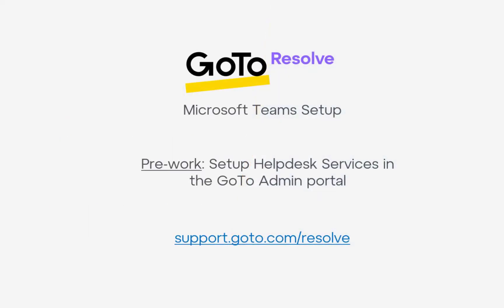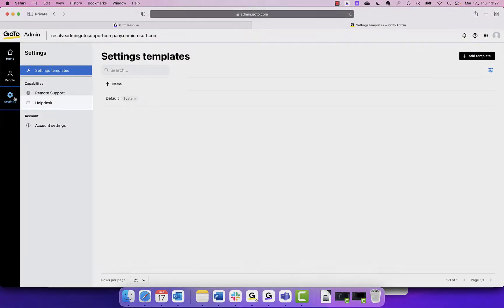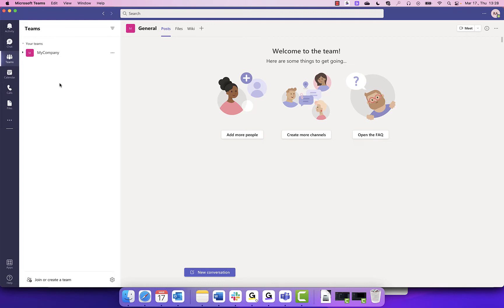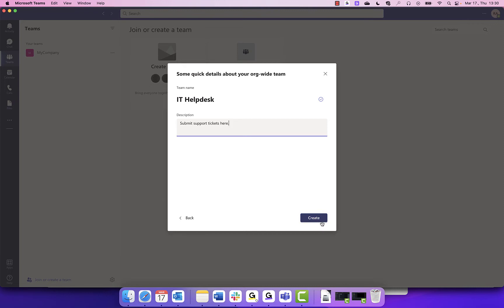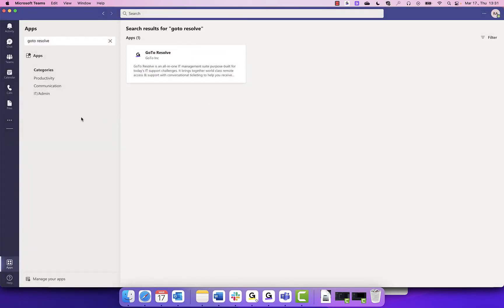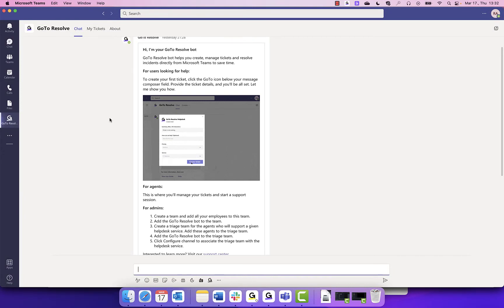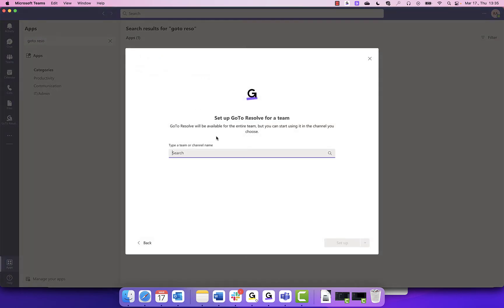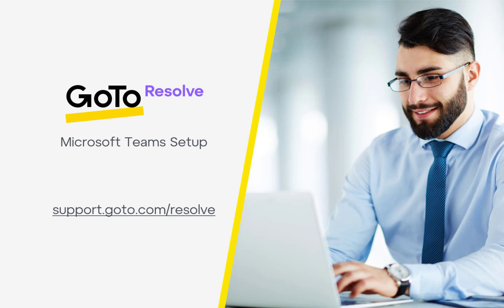GoTo Resolve - MS Teams Integration Setup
Learn how easy it is to set up Microsoft Team Integration with GoTo Resolve.
Please view this article on how to add GoTo Resolve to Microsoft Teams

0:00 Intro
0:13 Pre-work
0:30 GoTo Admin
0:47 Helpdesk Settings
0:54 Microsoft Teams
1:25 Creating Channels
1:44 Creating Teams
2:25 Connecting Teams to GoTo Resolve
3:00 Connecting Channels to GoTo Resolve Ticketing
3:40 GoTo Resolve in Apps
4:35 Wrap